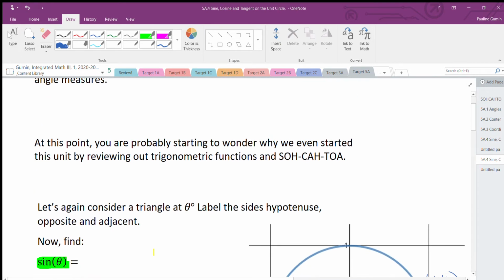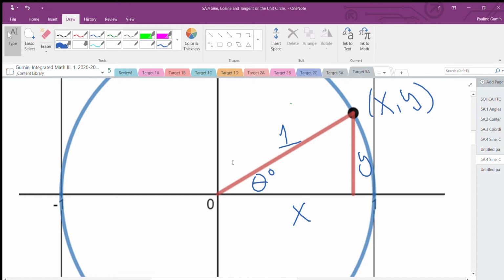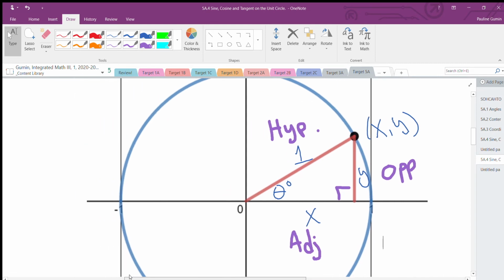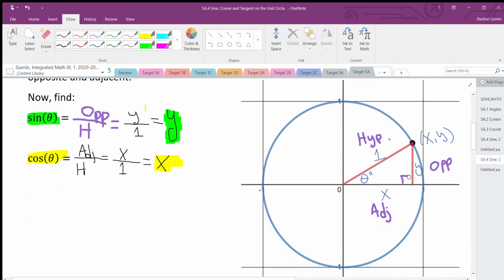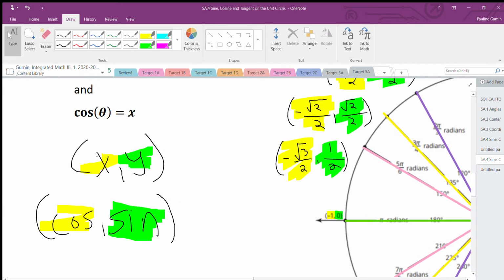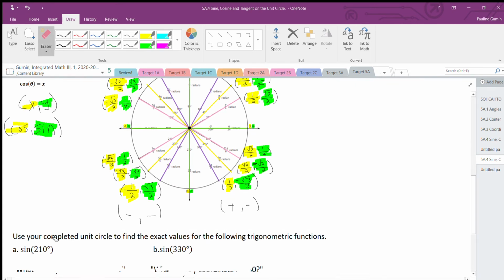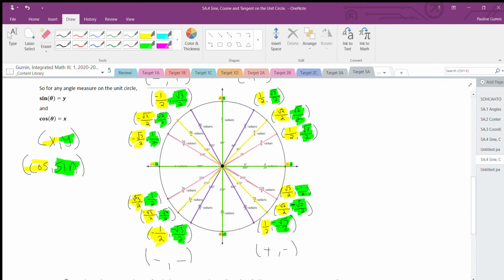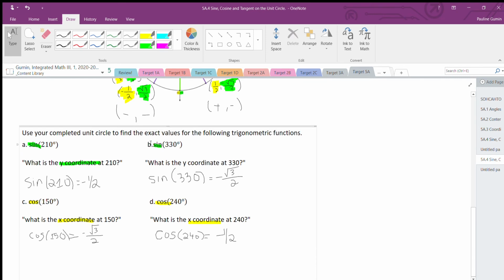Target 5A Sine and Cosine on the Unit Circle